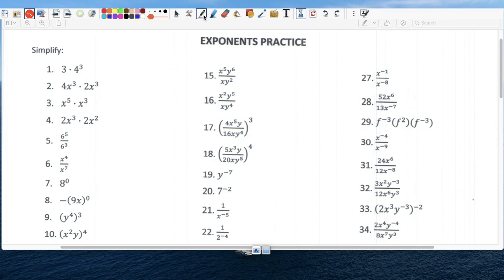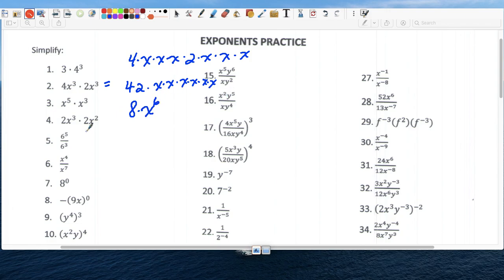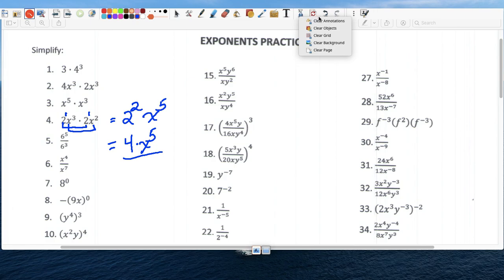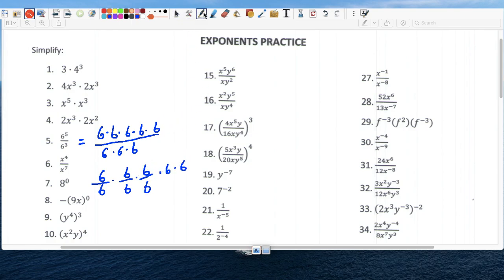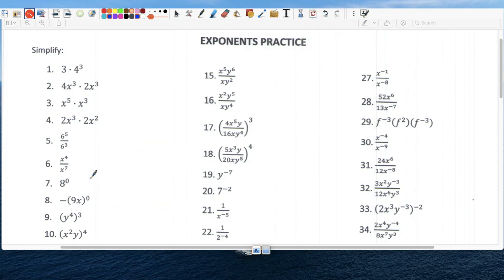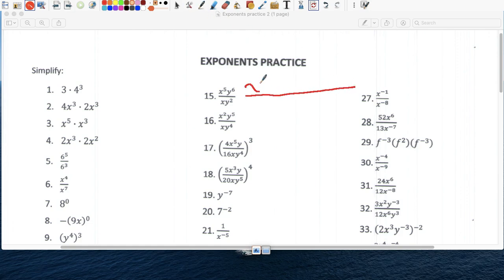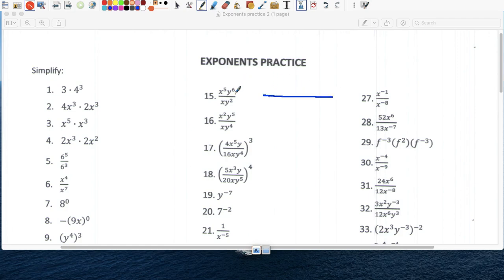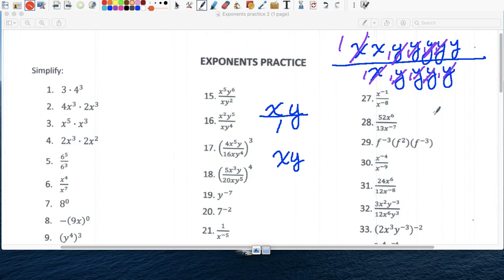Product and Quotient Rule